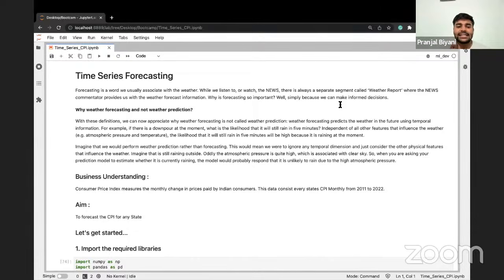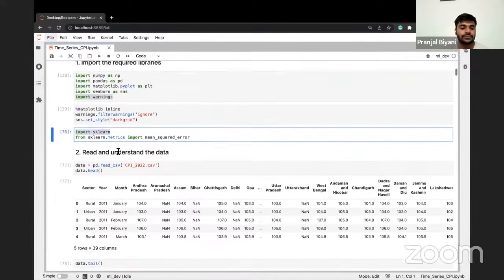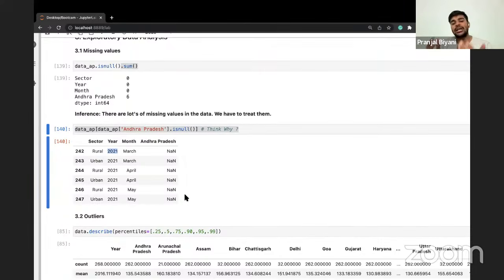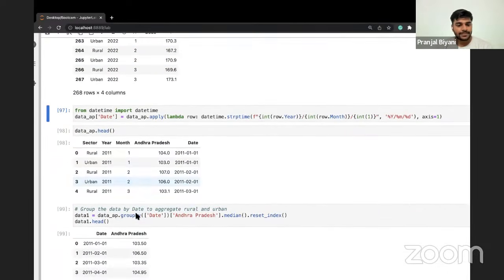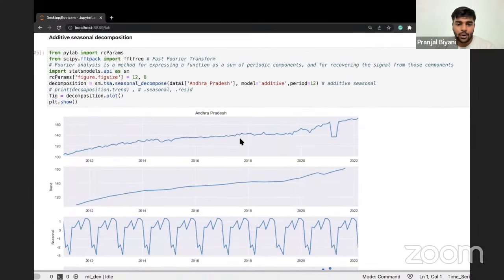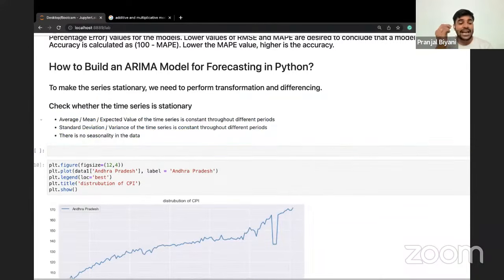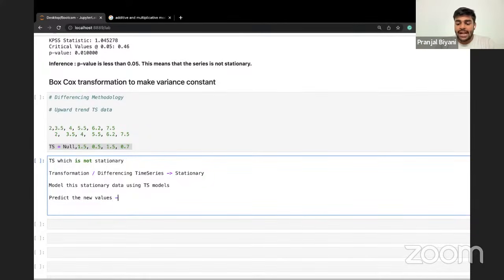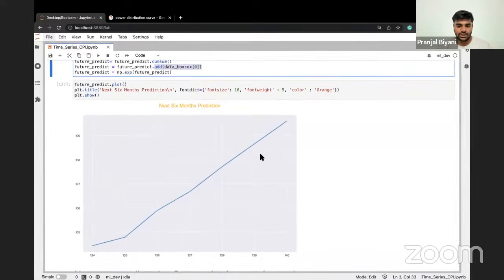Predictive Modelling on Inflation Trend using Python | Data Science Bootcamp | Ivy Pro School